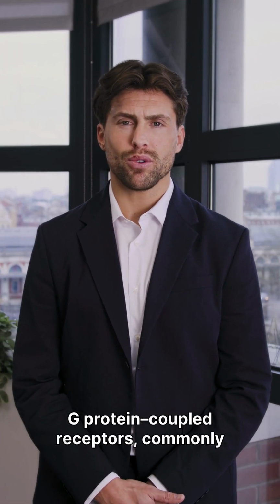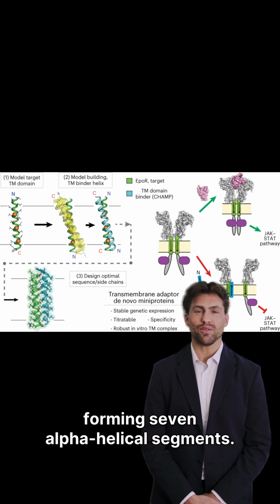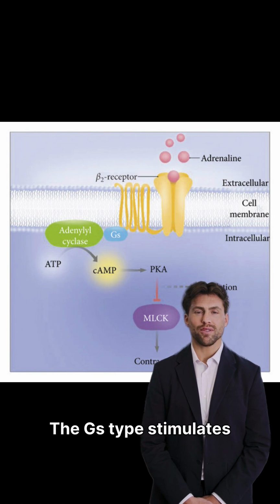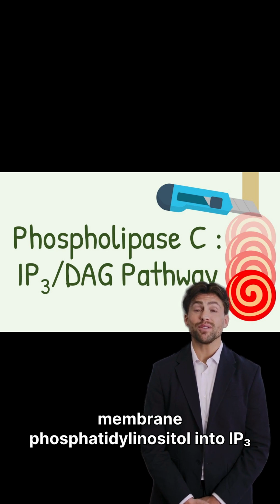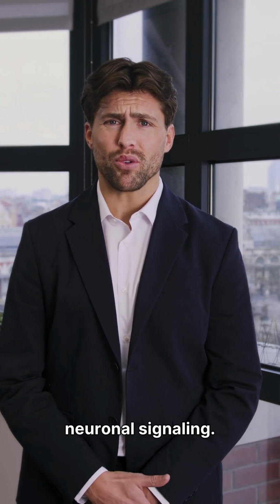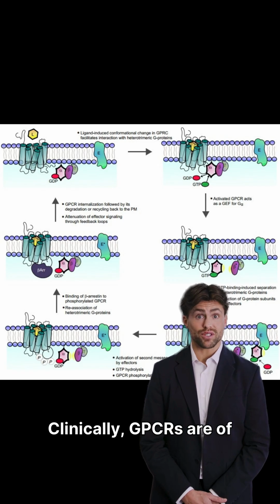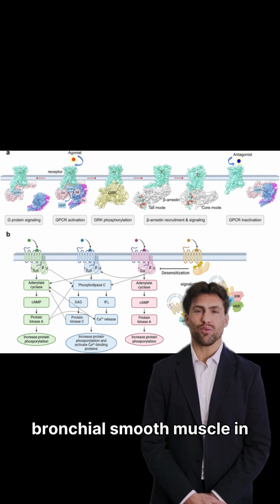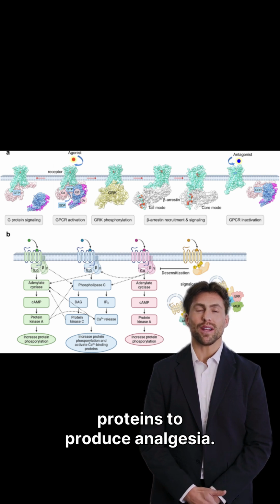G protein coupled receptors-Pharmacology